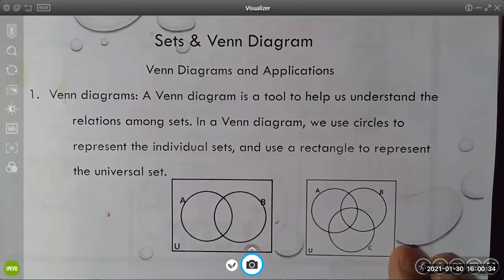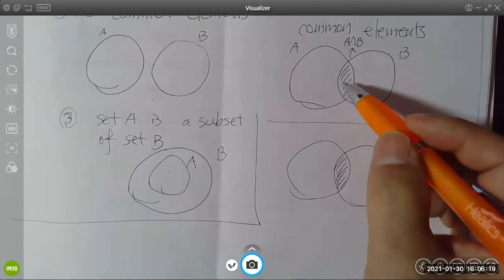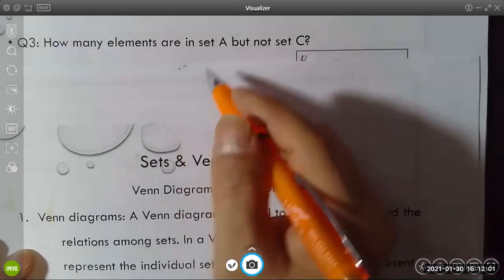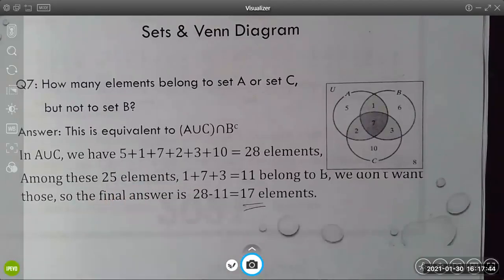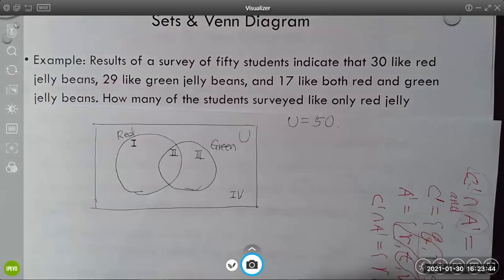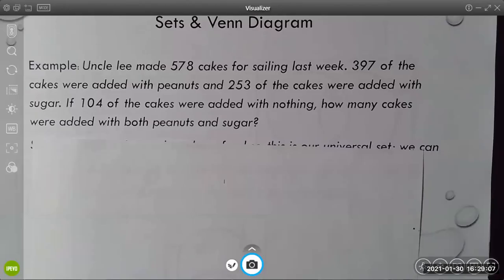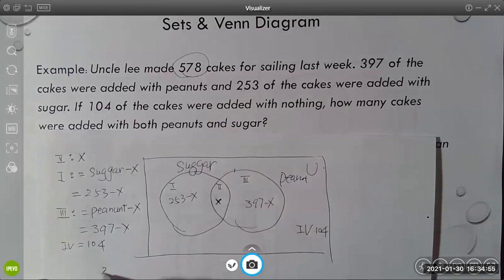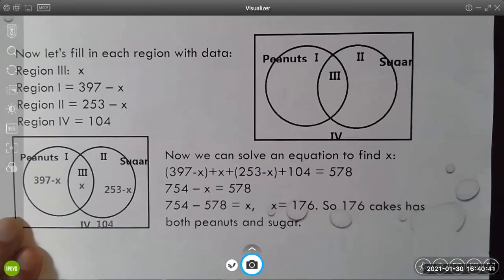Unit 1 Sets n Venn diagram part2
1) Given a Venn diagram, answer questions
2) Create a Venn diagram to answer survey questions